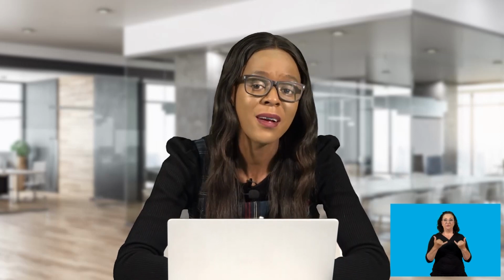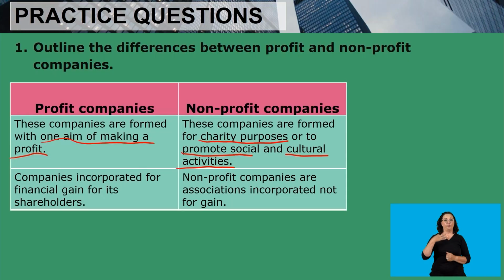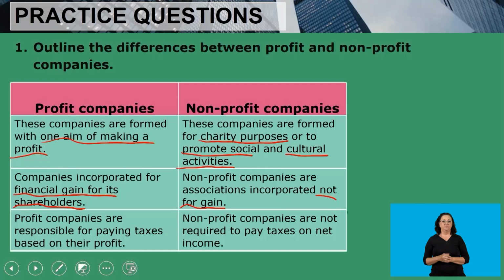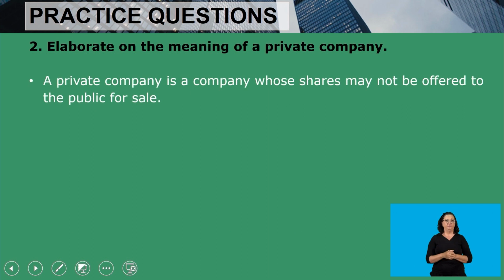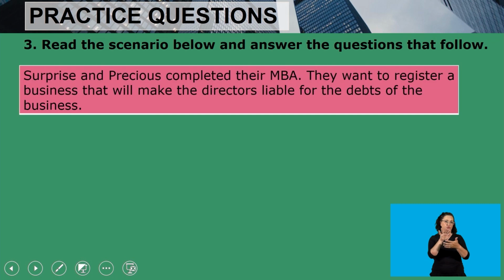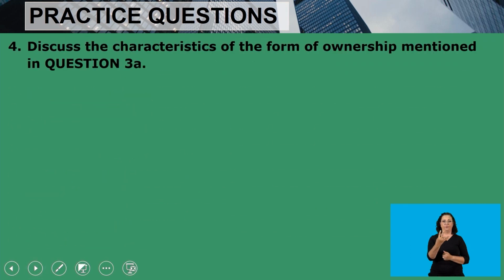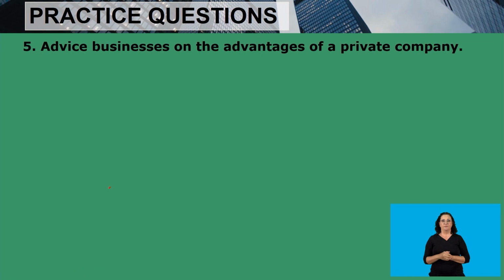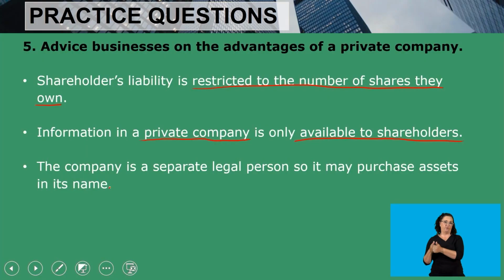Business Studies Grade 10 - Private Company, Personal Liability & Public Company Video 2 Segment 1